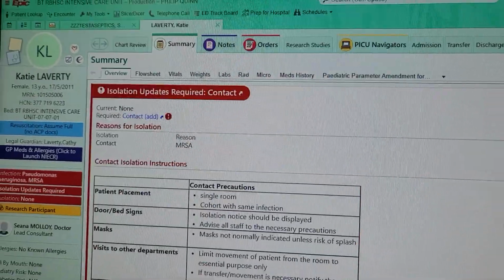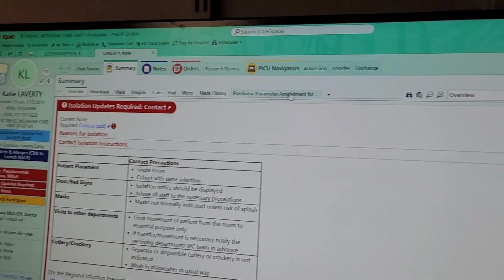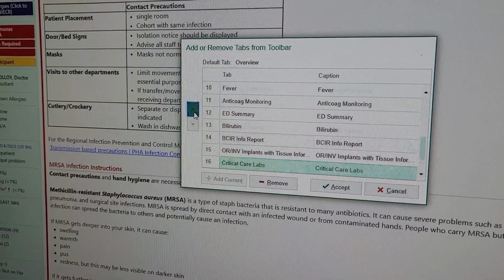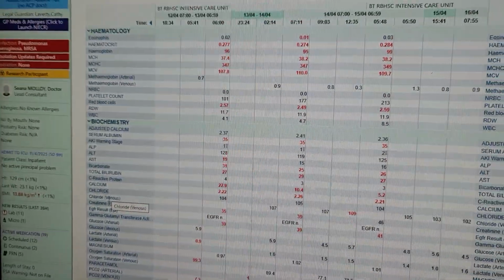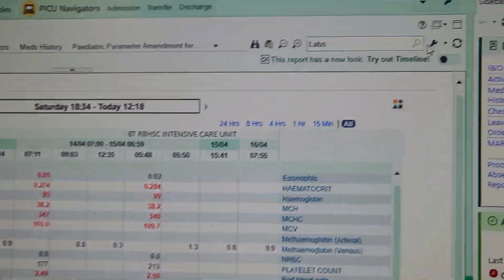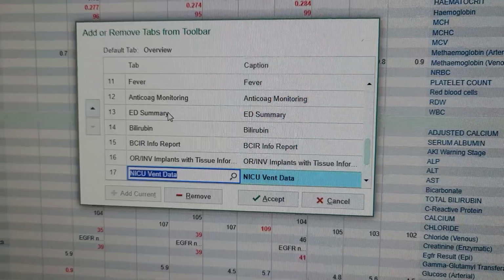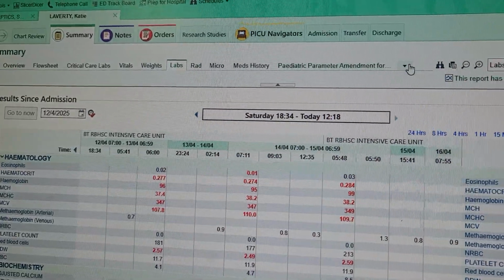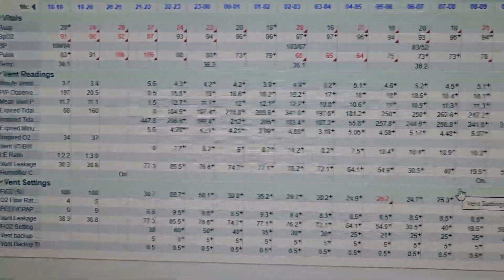Tabs Orientation and Tips inc easy labs views and more